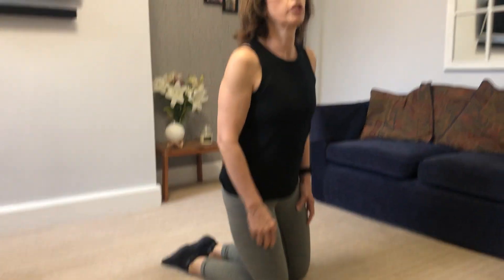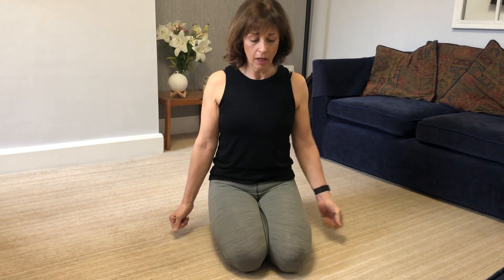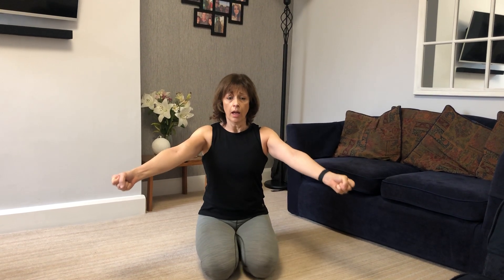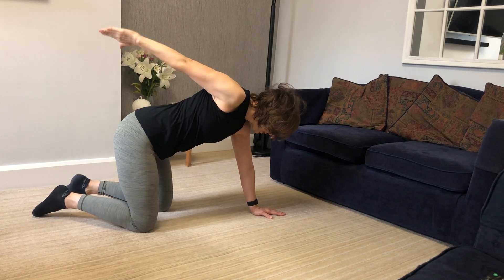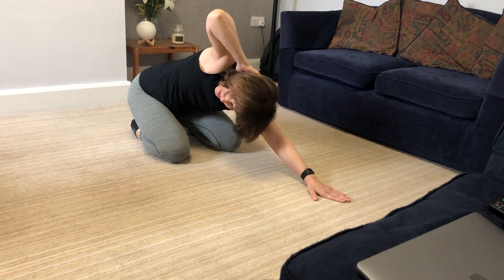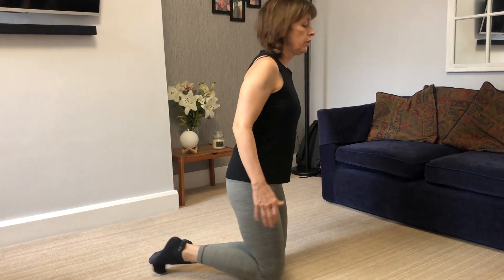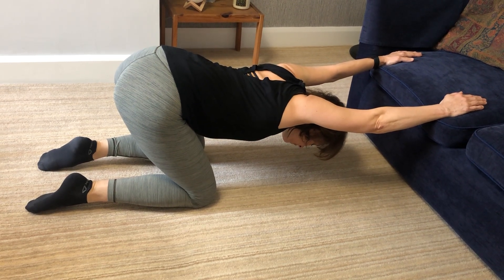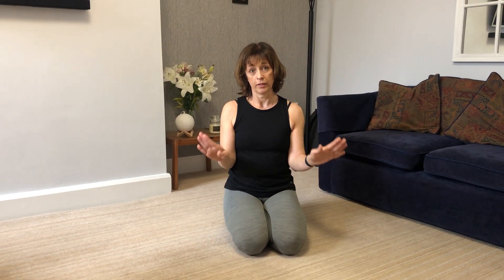Shoulder flow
Flows are short stretching sessions that are mostly intended to prepare your body for a workout but they are useful if a joint is immobile.  There are limited holds of movements, they are mostly continuous movements of the actions the joint is capable of.  Move within your capabilities, usually this improves as you continue through the flow.